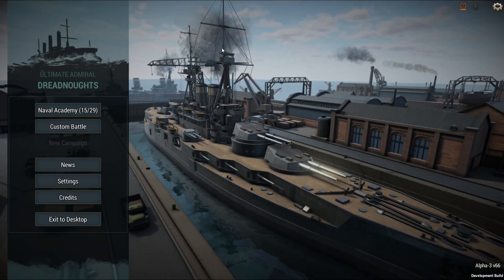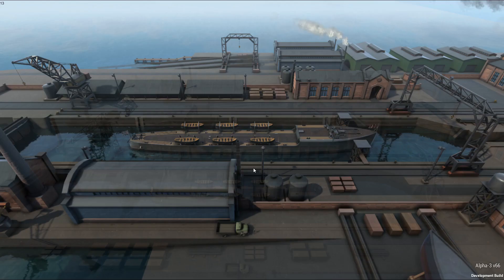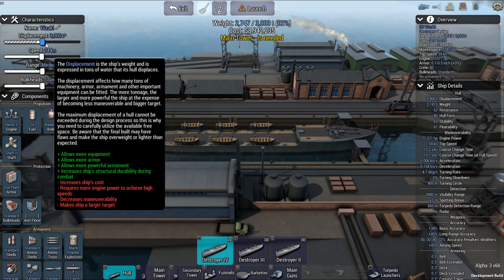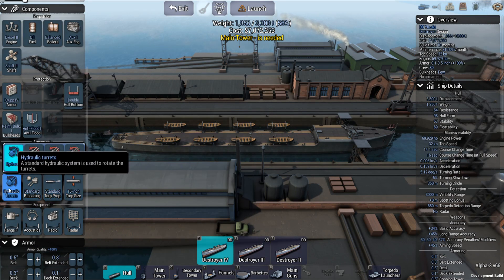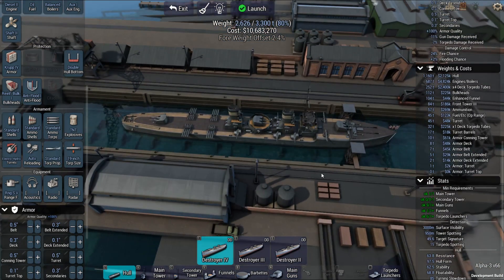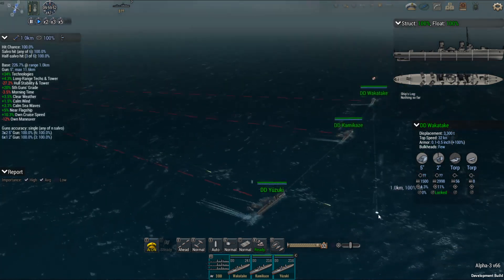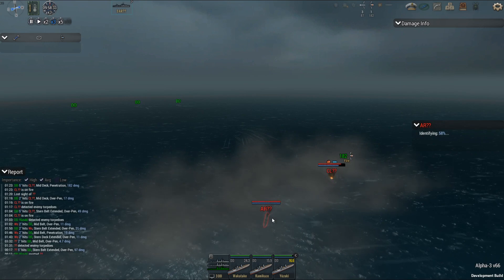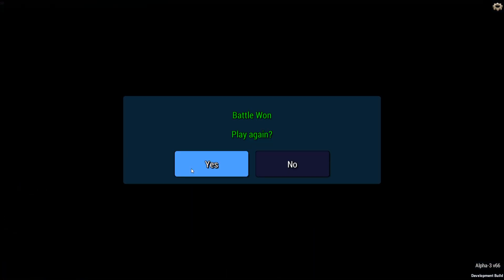The Slaughter of British Destroyers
Using the game Ultimate Admiral: Dreadnoughts I played a custom battle between three Japanese destroyers of my design and three British destroyers.  See how I did.